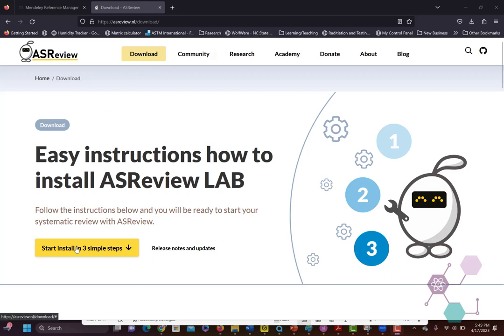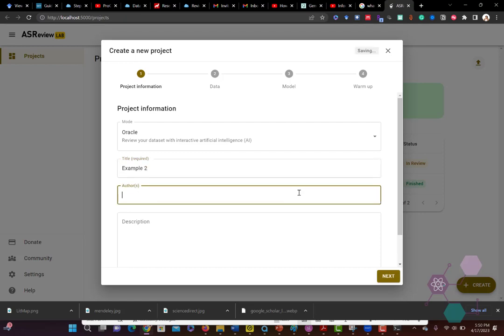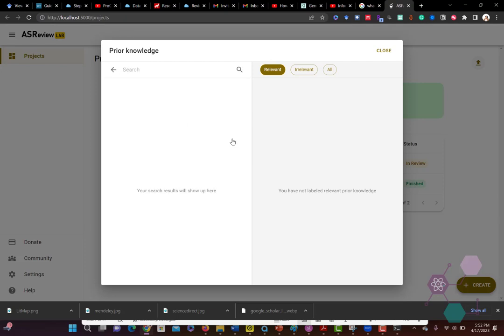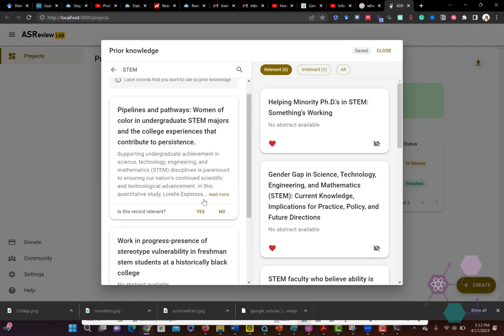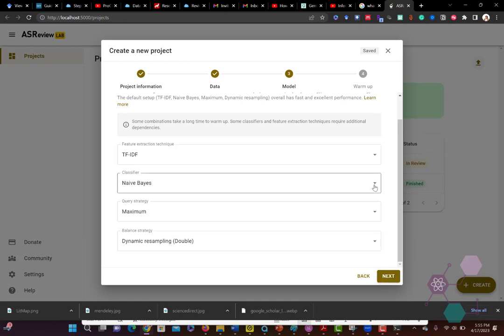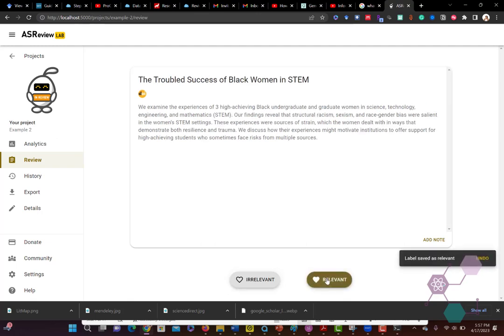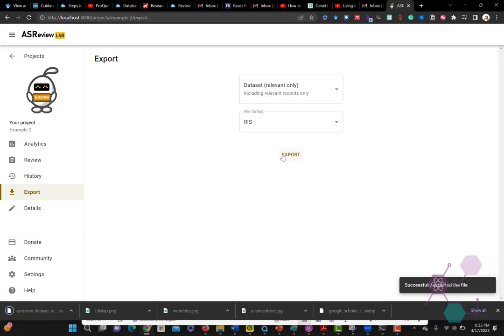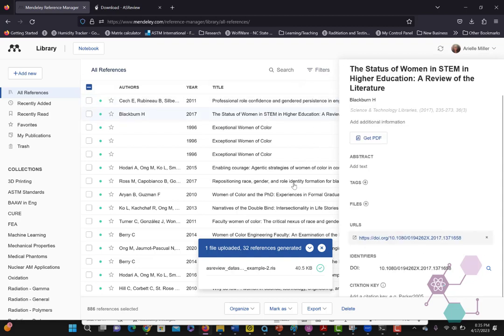7 - How to use ASReview to order your literature review by relevance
How to load Python on your computer